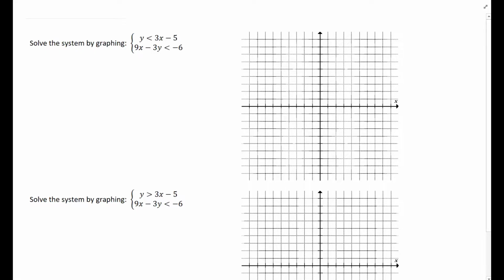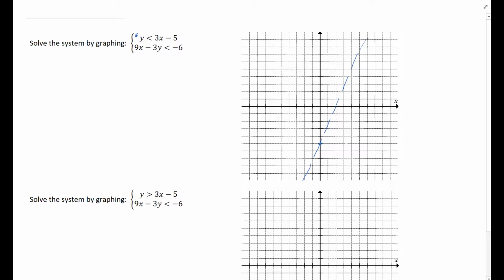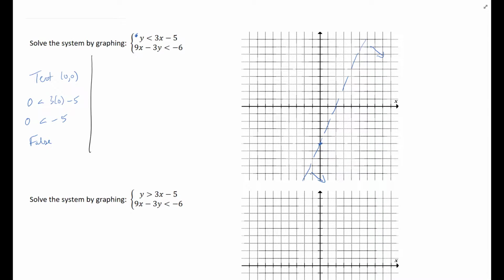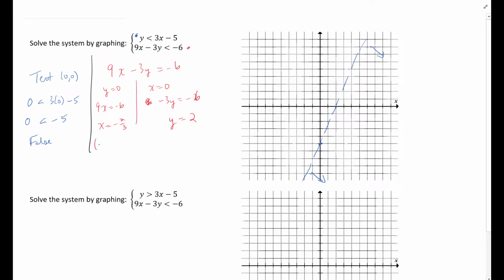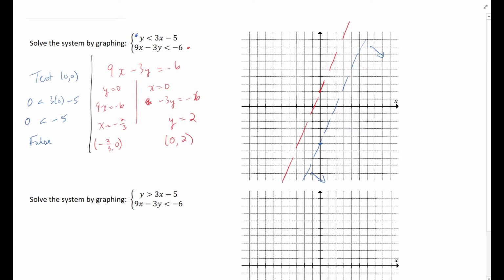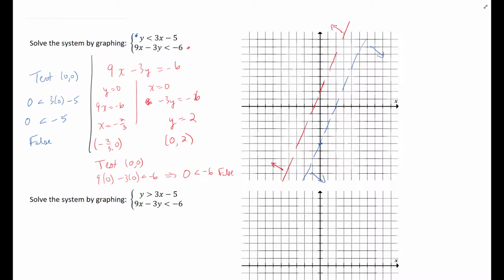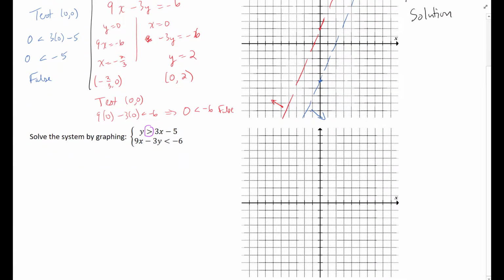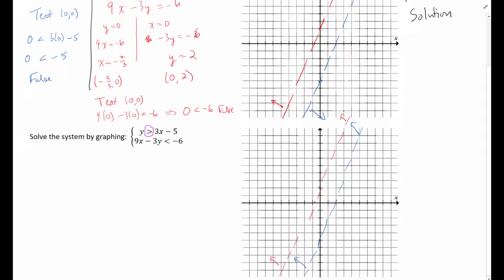Open Int System Inequality Special Cases